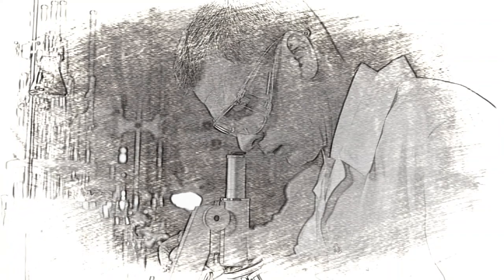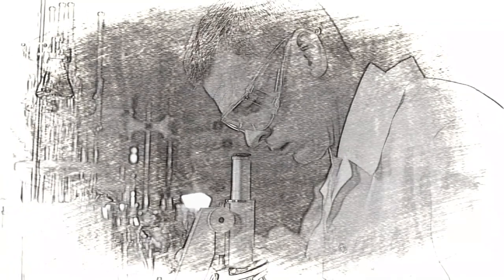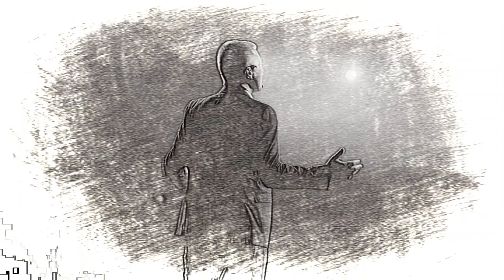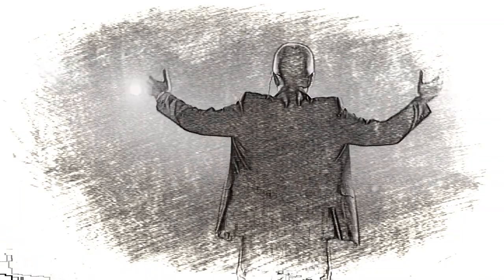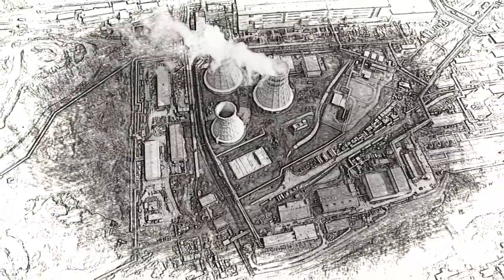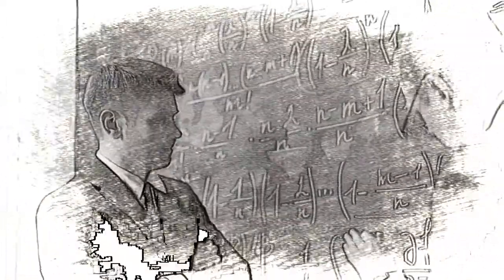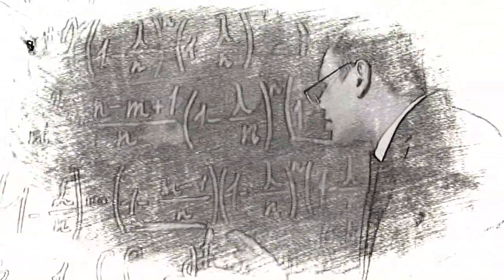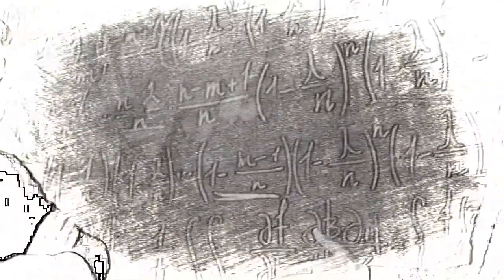who is j robert oppenheimer / Biography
April 22, 1904 – Feb eighteen, 1967) was Associate in Nursing yank theoretical scientist and faculty member of physics at the University of Calif., Berkeley. Robert Oppenheimer was the time period head of the Los Alamos Laboratory and is among people who square measure attributable with being the "father of the atomic bomb" for his or her role within the Manhattan Project, the globe War II enterprise that developed the primary nuclear weapons. the primary nuclear weapon was with success detonated on Gregorian calendar month sixteen, 1945, within the Trinity check in New Mexico. Robert Oppenheimer later remarked that it delivered to mind words from the Bhagavad Gita: "Now i'm become Death, the destroyer of worlds
 In August 1945, the weapons were utilized in the atomic bombings of urban center and

 Nagasaki.
biography
  Definition life
 University of California, Berkeley
 Los Alamos Laboratory
 the Manhattan Project
the World War II
 the first nuclear weapons
 the atomic bombings of Hiroshima and Nagasaki.
 United States Atomic Energy Commission
 nuclear power
the hydrogen bomb
 the Communist Party
security clearance
the Enrico Fermi Award
 political rehabilitation.
the Born–Oppenheimer approximation
oppenheimer&#39;s